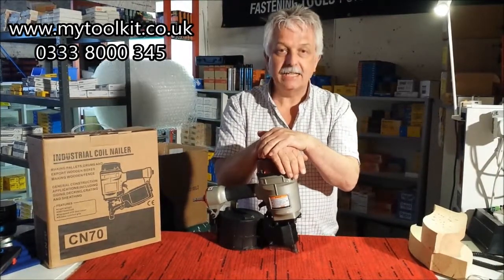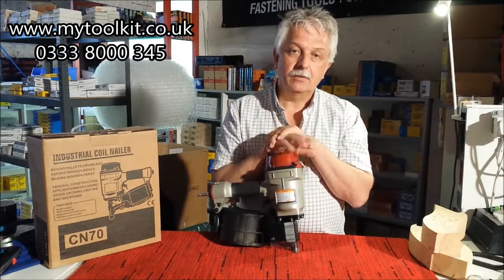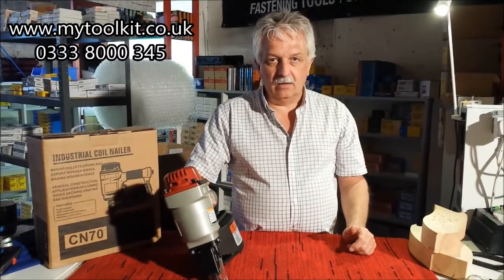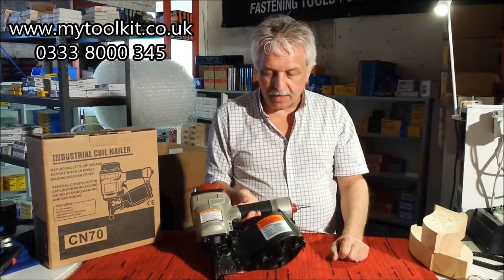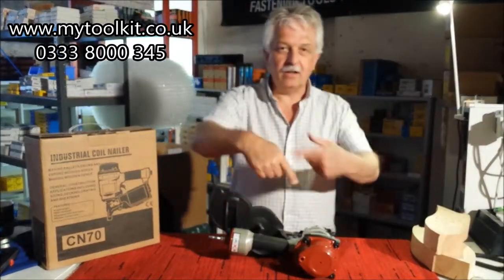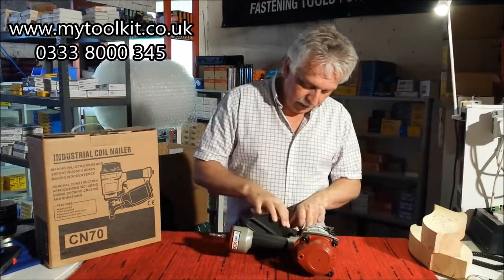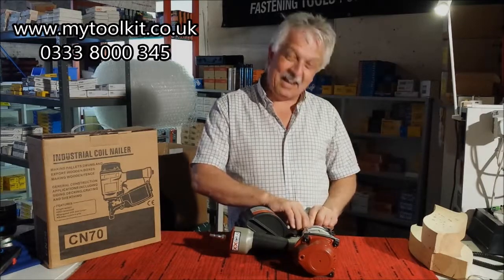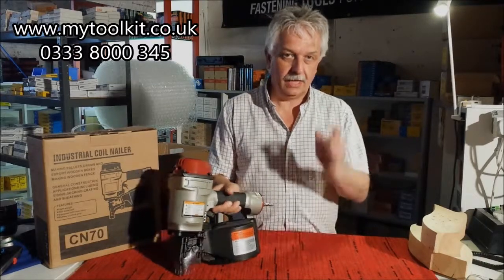CN70 Flat Coil Nailer Review and Demonstration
A review on the CN70, a coil nailer that fires nails between 45mm and 70mm in leg length and thicknesses from 2.3mm to 2.9mm and is ideal for heavy duty projects or use in an industrial setting.